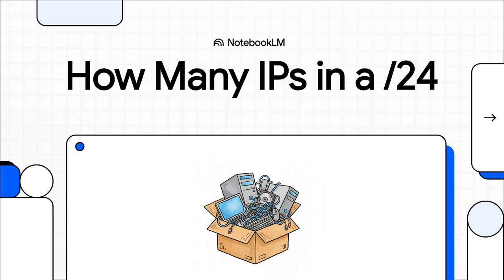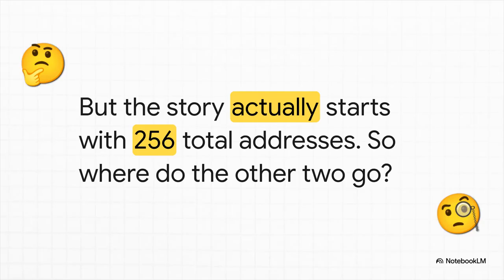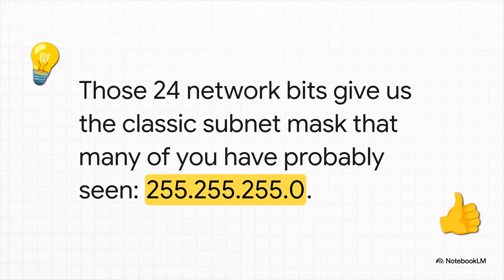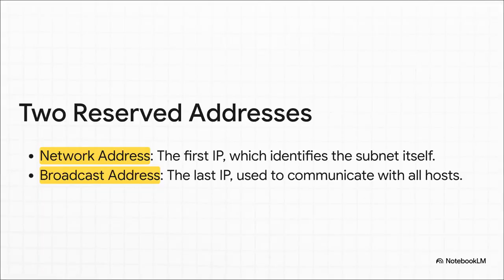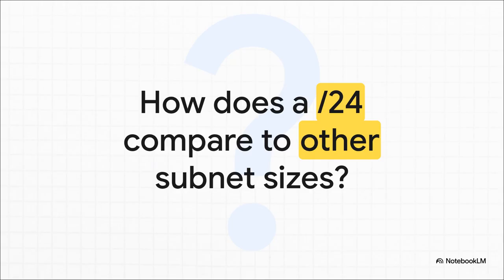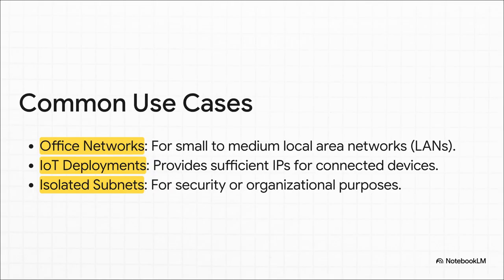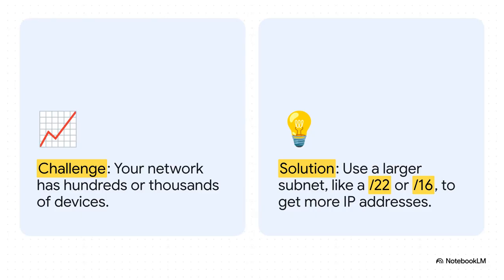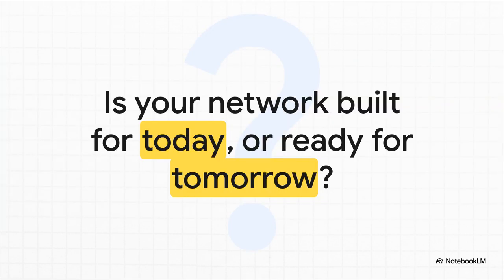Why 254 IPs Are Better Than 256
Ever wondered why a /24 subnet is the "gold standard" for small to medium-sized networks, yet the math doesn't seem to add up for the number of devices you can connect? In this video, we break down the technical structure of IPv4 addressing to explain exactly where those "missing" addresses go.

In this video, you will learn:

• The Math of /24: Why 24 bits for the network and 8 bits for hosts leads to exactly 256 total IP addresses (calculated as 2 to the power of 8).

• The "Subtract Two" Rule: Why we only have 254 usable IPs. We explain the critical roles of the Network Address (the first IP) and the Broadcast Address (the last IP).

• Subnet Masks: How the CIDR notation /24 translates to the common 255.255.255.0 decimal format.

• Why it Matters: The advantages of using a /24, including its balance of simplicity and scalability, its ability to limit broadcast traffic, and its compatibility with almost all modern devices.

• Real-World Use Cases: Why /24 is the go-to choice for office LANs, IoT deployments, and isolated subnets for security.

Master Your IP Management Managing your network space effectively requires the right tools and planning. Whether you need to rent, buy, sell, or lease out IPv4 network addresses, the InterLIR marketplace provides a professional platform to manage your digital infrastructure.

Resources Mentioned:

• IPv4 Subnet Cheat Sheet:
• Leasing vs. Selling Calculator:
• InterLIR Documentation & Blog:
📱 Telegram: @interlirip 🔗 LinkedIn: InterLIR GmbH

And if you’re in Cyprus, don’t miss the next GPT Brunch Limassol! It’s the perfect place to connect with fellow tech leaders and discuss the future of AI and networking. We hope to see you there!